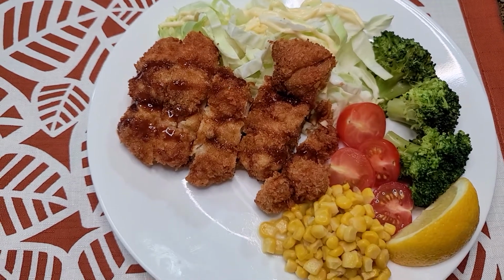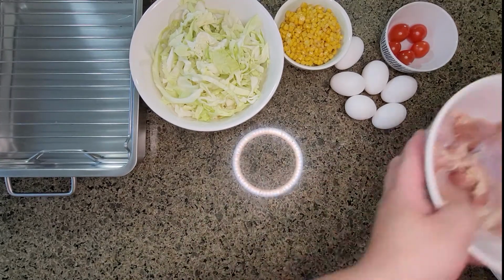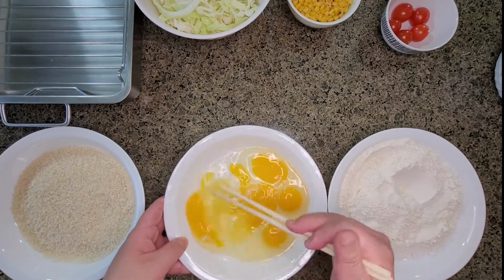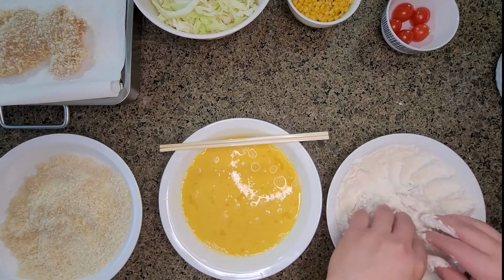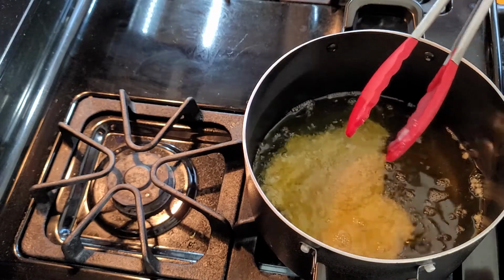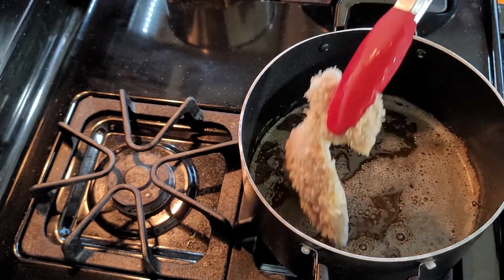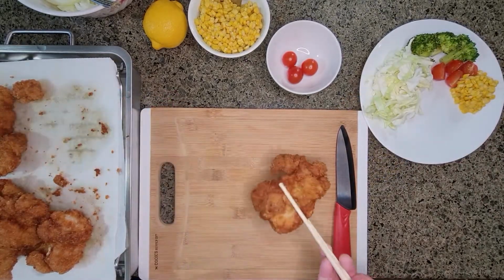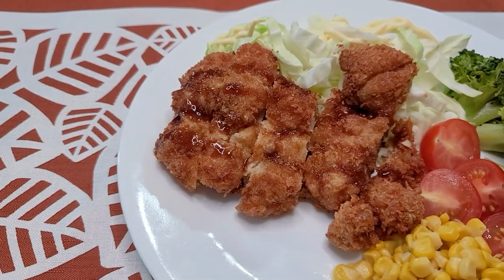How to make crispy Chicken Katsu with side dishes | Chicken Cutlet recipe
Follow Fat Baba IG: fatbabamike
Looking for nice set dinner? What about Japanese Crispy Chicken Katsu?
Let me show you how to make the chicken katsu easy and fast.

2 Cup All Purpose Flour
6 Pcs Chicken Thigh (add 1 tsp salt)
4-5 eggs
4-5 Cup Panko (Bread Crumbs)
4 tbsp water (add to egg)

Side Dishes:
1/4 Cabbage
1 Can Corn (butter & sugar)
1 Lemon
Cherry tomato
Tonkatsu Sauce